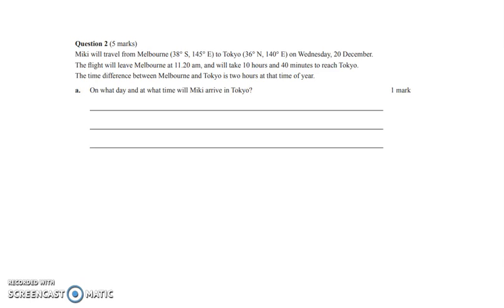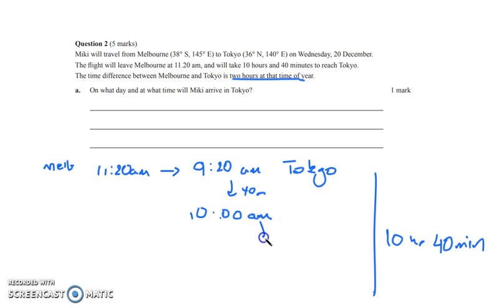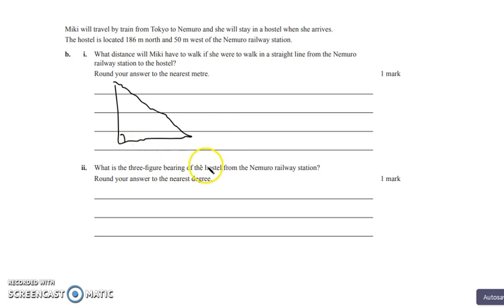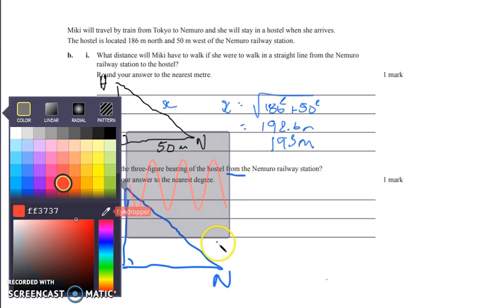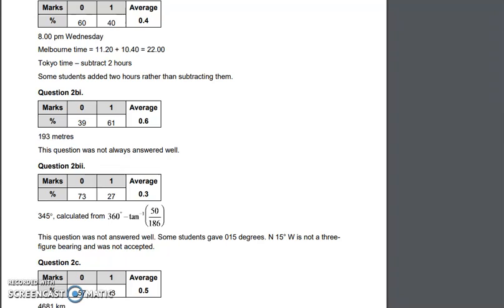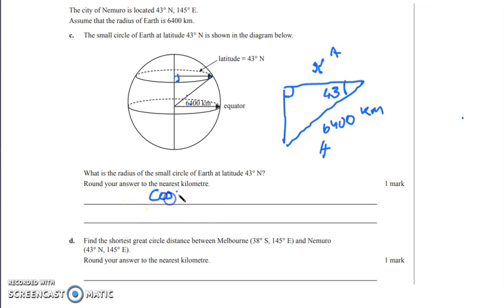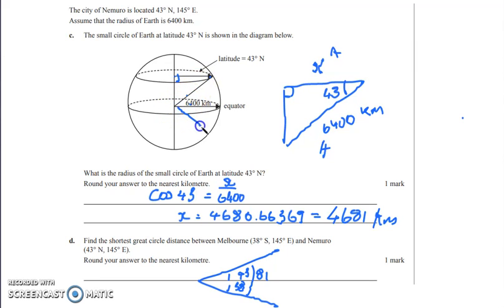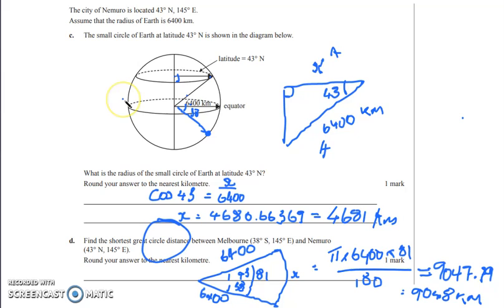Exam 2 2017 Measurement Q#2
Bearings, Pythagoras, time zones, SOH CAH TOA